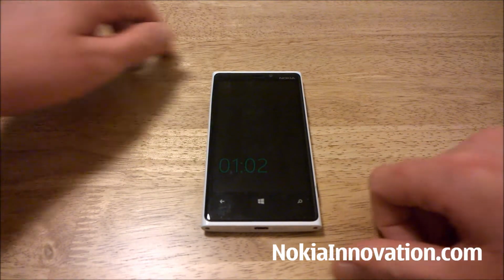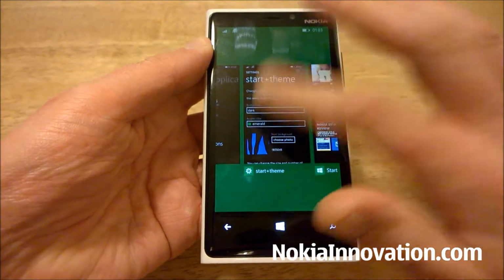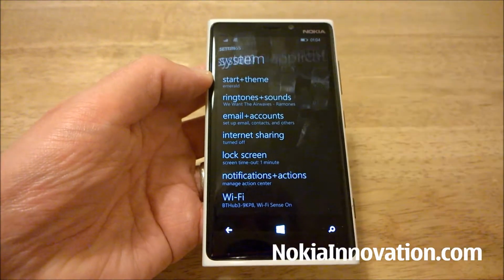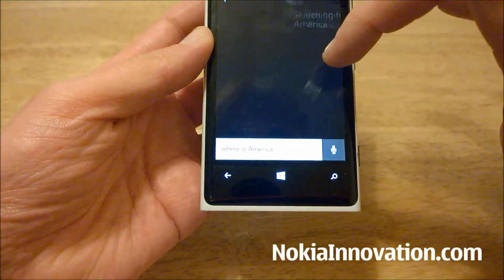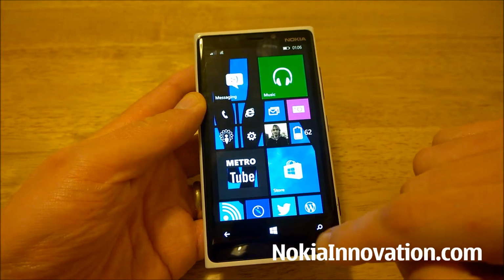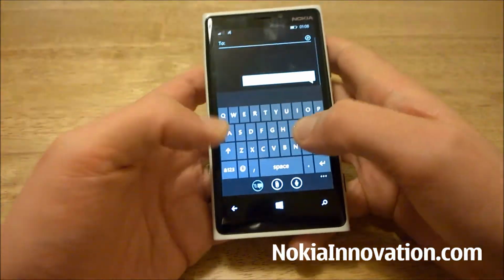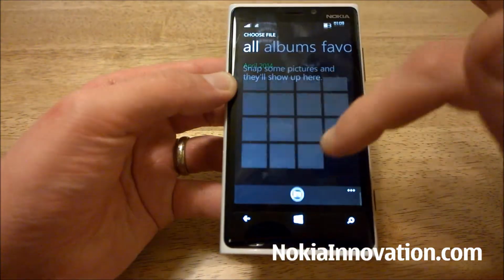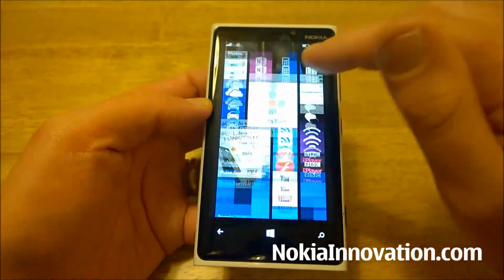Windows Phone 8.1 Developer Preview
A quick look at some of the features coming with the Windows Phone 8.1 Developer Preview.

For more on Windows Phone 8.1 and all things Nokia